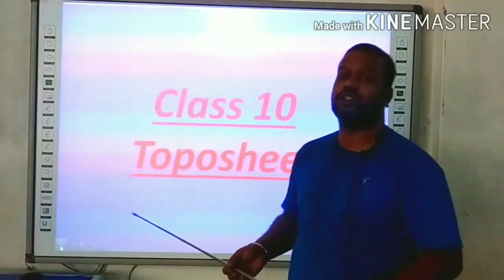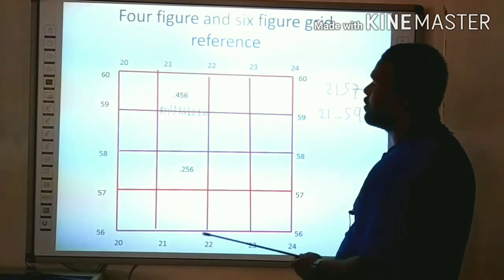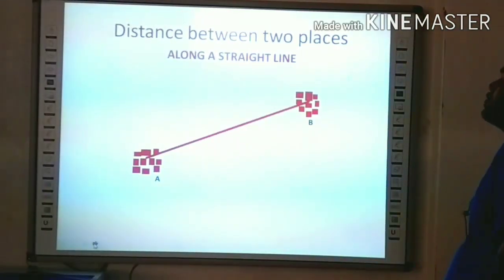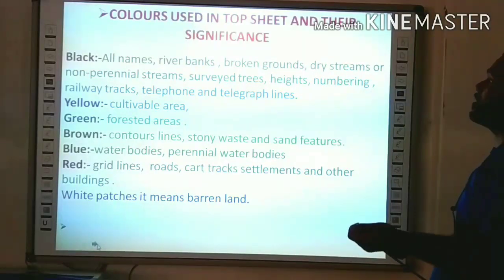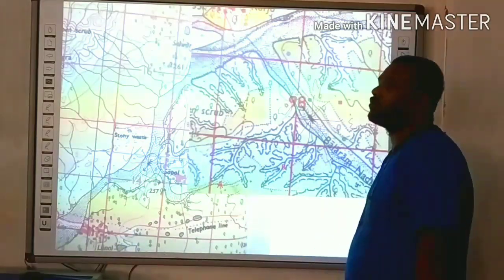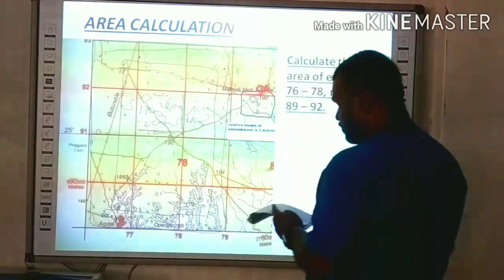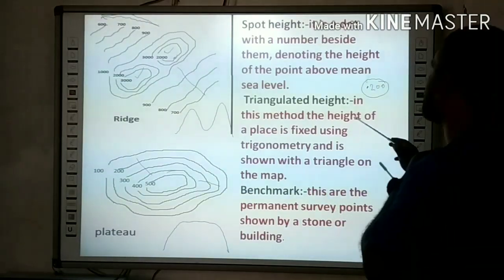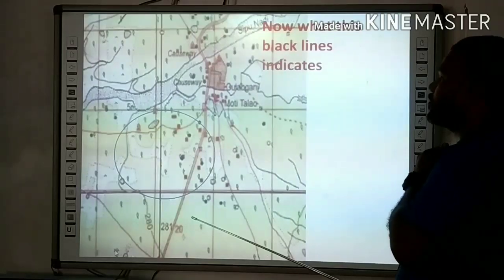Class 10 Geography(Toposheet)